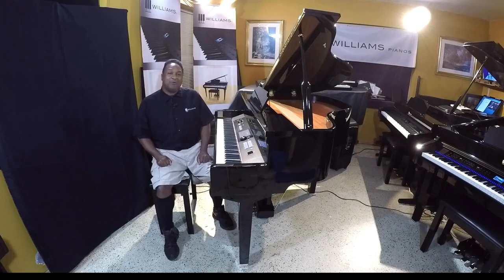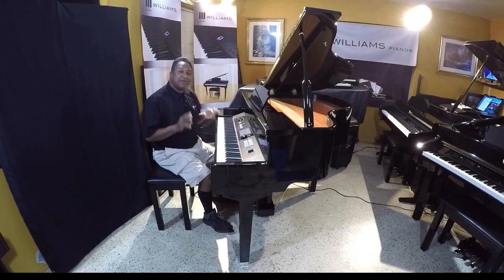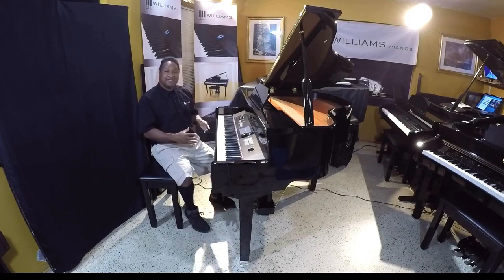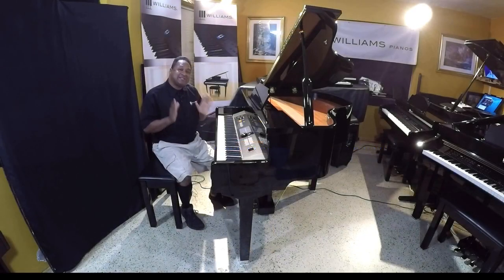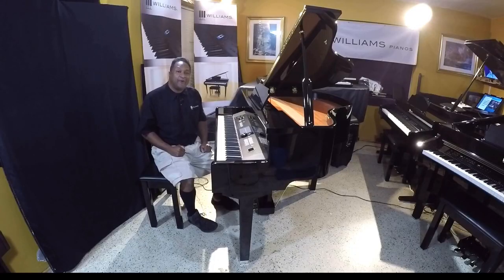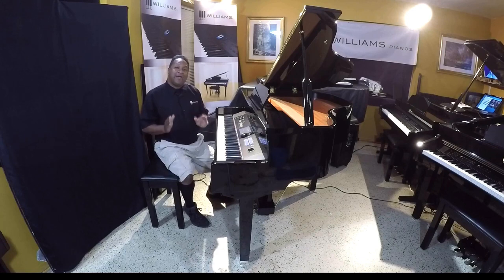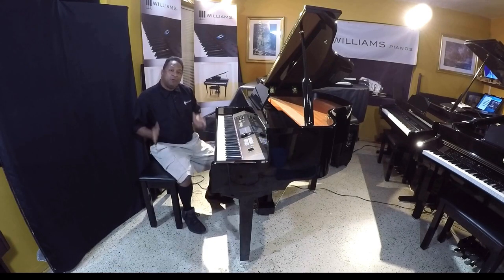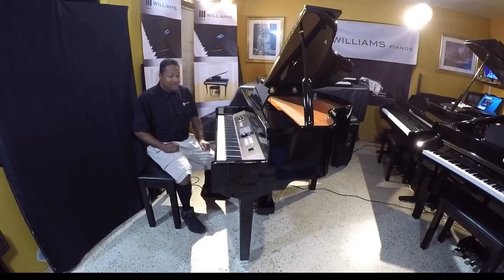Williams Symphony Concert Demo Presentation By Kris Nicholson ( Long Video )￼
Williams Pianos Williams Piano Artist Music Forums

Features
Furniture-quality build and striking grand piano design
Large, 2GB sound library of 172 realistic sounds including keyboard, brass, strings, percussion and more
Stereo grand piano sample with six velocity layers, recorded for the natural duration of each note for unmatched, realistic sounds as well as multiple dynamics
Huge 256-note polyphony for virtuoso playing and complex arrangements
88-Note, Fatar™ piano-weighted keybed for superior and nuanced playability
8 on-board, touch-sensitive drum pads for drum sounds and fills
Advanced, multiple-color keyboard LEDs, ideal for educational software
Bluetooth® wireless audio and USB audio for music playback
Bluetooth® wireless MIDI connects to computers, tablets or phones
USB device and host connections for MIDI playback and DAW setups
Easy-to-read 7” color LCD touch-screen for quick and easy playing and option selections
180 Accompaniment styles with drums and backing tracks
Reverb, Chorus and Modulation FX effect processors includes Rotary, Phaser, and Tremolo
Eight-Speaker sound system for multi-dimensional, room-filling sound
Convenient two-headphone output to accommodate another player or instructor
Matching padded piano bench included
Includes Skoove LE interactive piano software which works with the key lights to help you learn to play
Specifications
• 100W, 8-Speaker sound system
• Stereo 1/8" Aux input
• Dual Stereo 1/8" headphone outputs
• Stereo 1/4" unbalanced line outputs
• MIDI 5-pin Output
• USB interface for MIDI in/out and stereo audio out to computers and tablets
• USB host jack for flash drive MIDI files
• Dimensions: W55" x H41" x D47" (H64.5” lid open)